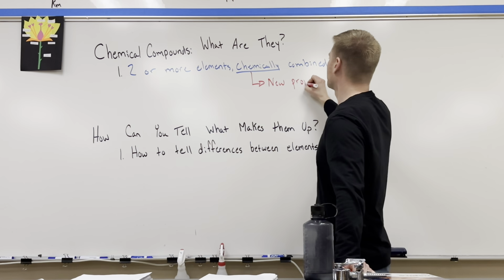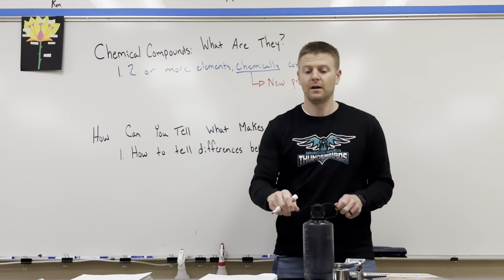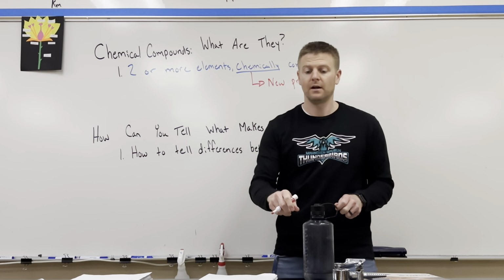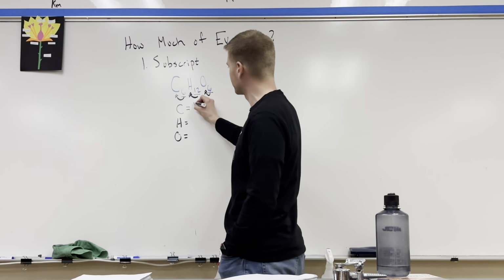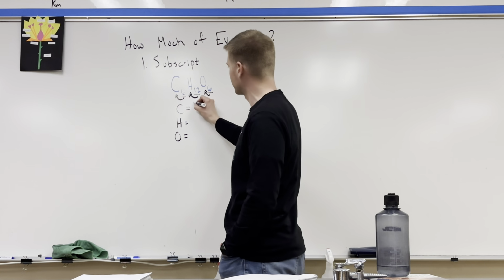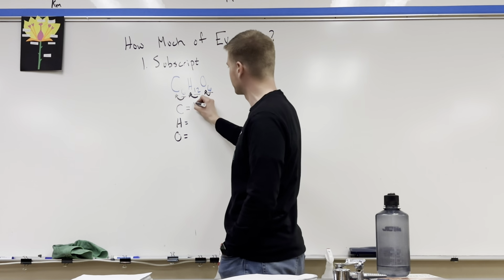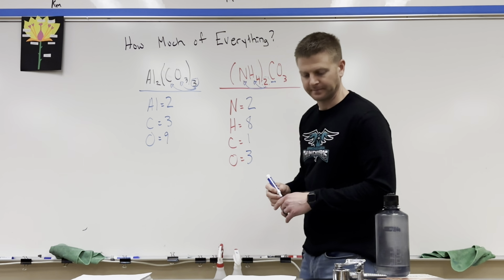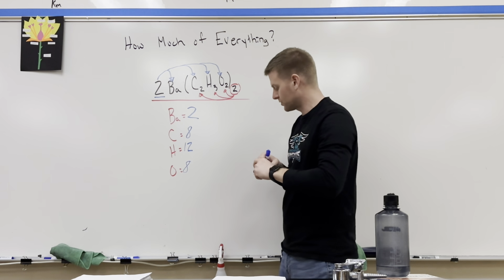What is a compound? Reading Chemical Formulas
8th grade science lesson on interpreting chemical formulas.